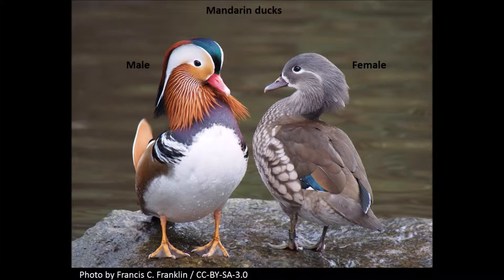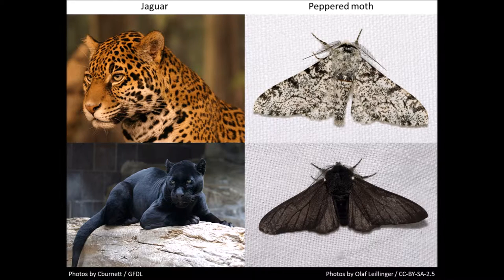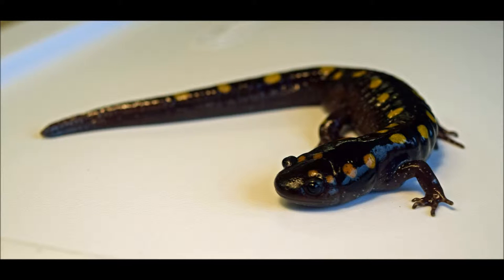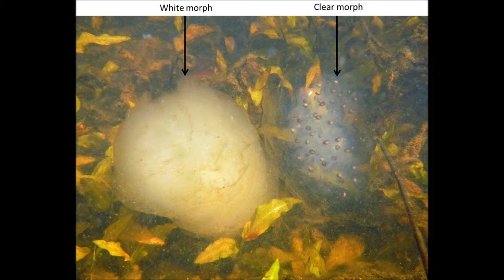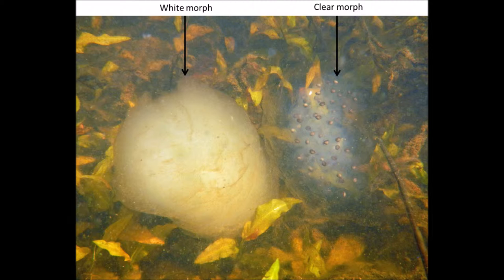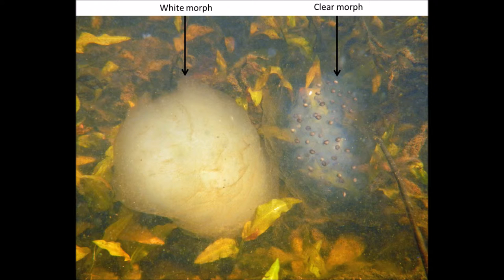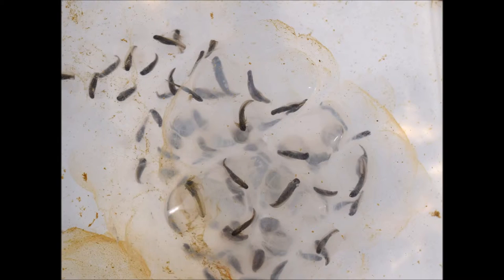Spotted salamander egg mass polymorphism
An overview of my research at the University of Mississippi Field Station into the functionality of the spotted salamander (Ambystoma maculatum) egg mass polymorphism.

This work is published in Ecology:
Pintar, M.R. and W.J. Resetarits, Jr. 2017. Persistence of an egg mass polymorphism in Ambystoma maculatum: differential performance under high and low nutrients. Ecology 98 (5): 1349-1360.

Associated slides:
Pintar, M.R. 2017. Spotted salamander functionality slides. figshare.

Associated poster:
Pintar, M.R. and W.J. Resetarits, Jr. 2016. Functionality of the spotted salamander egg mass polymorphism. figshare.